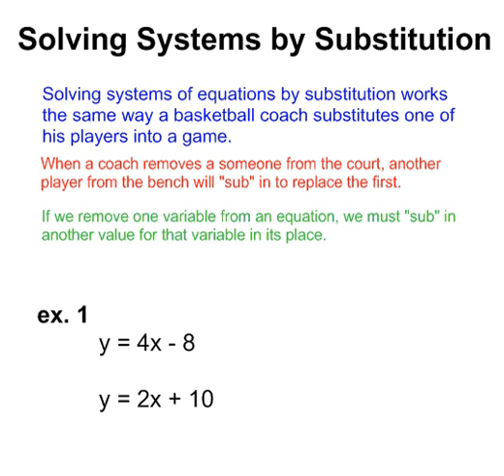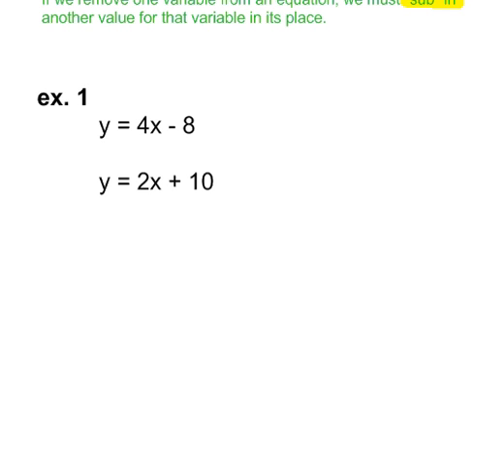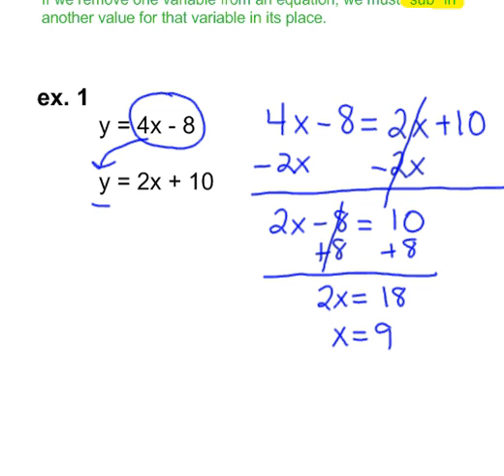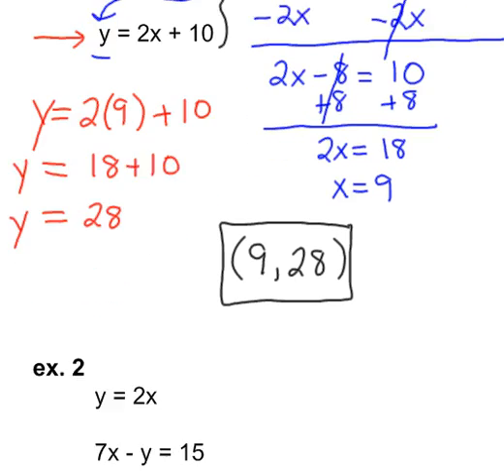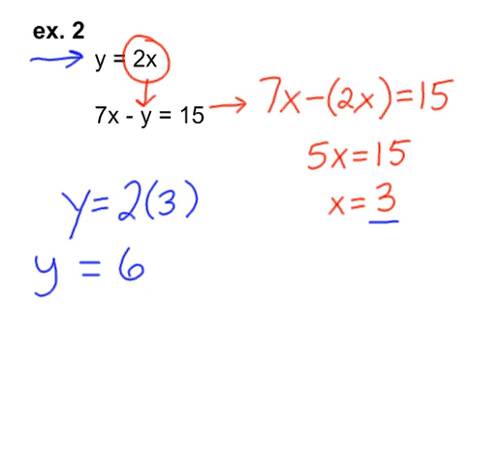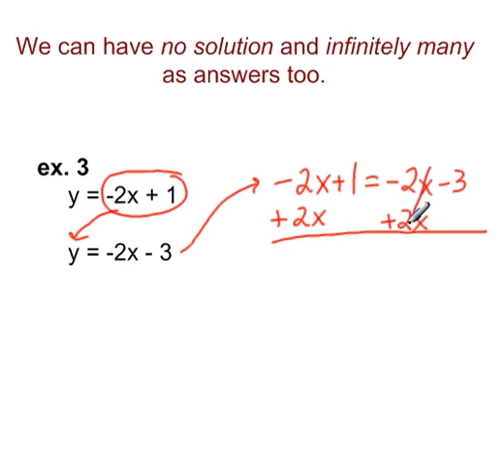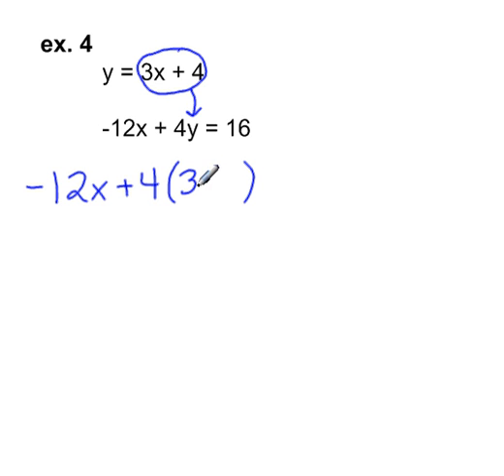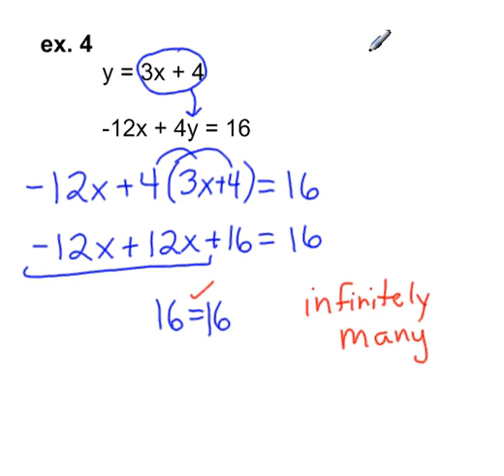systems by substitution